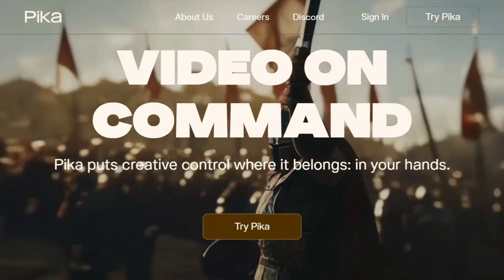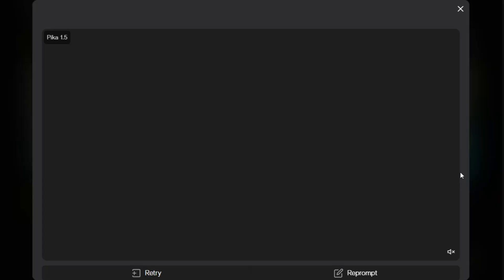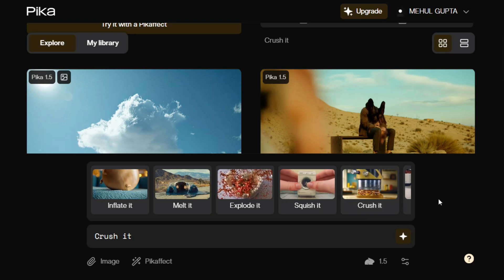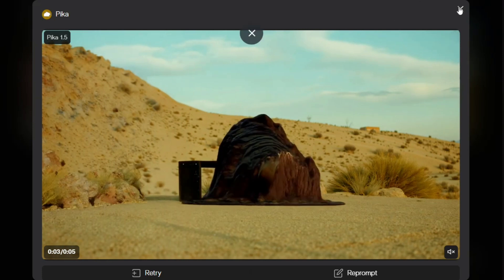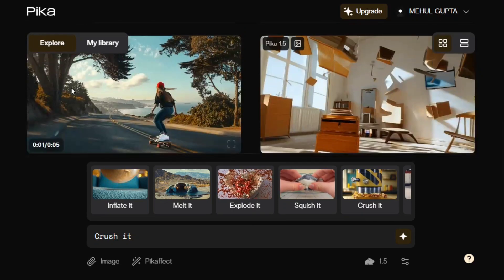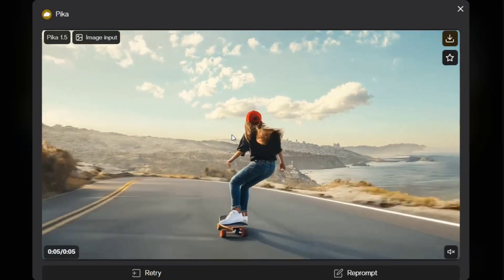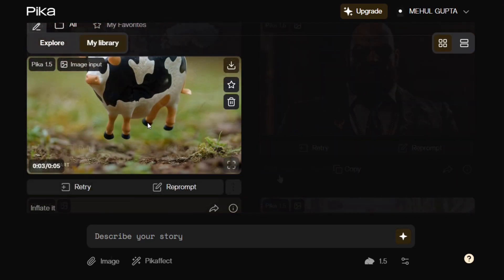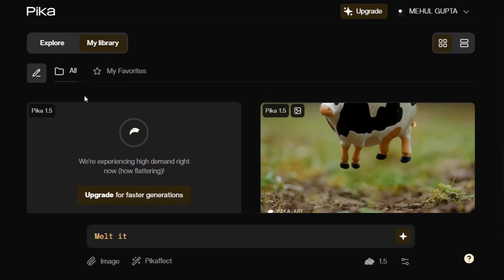Pika 1.5 AI video generator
This video demonstrates Pika1.5 model, the best AI video generator with added effects like crush, cake, etc competing with Kling.ai , Luma Dream Machine, Runway Alpha Gen3 and MiniMax